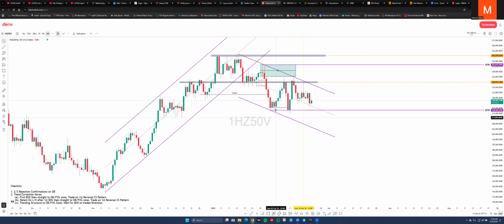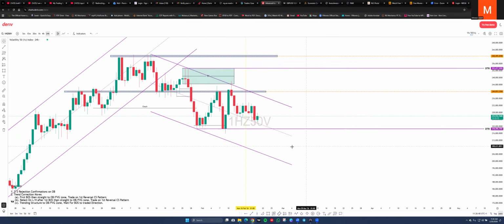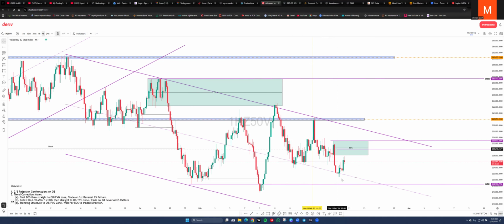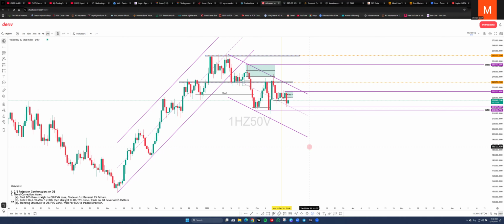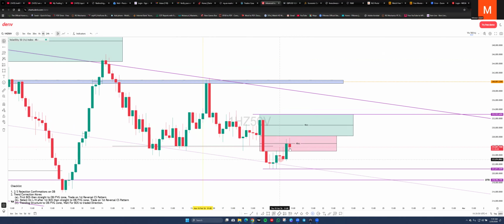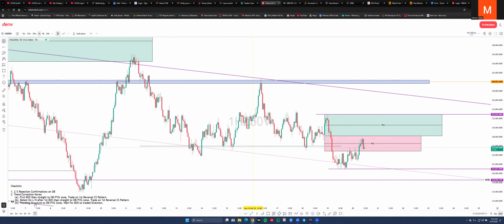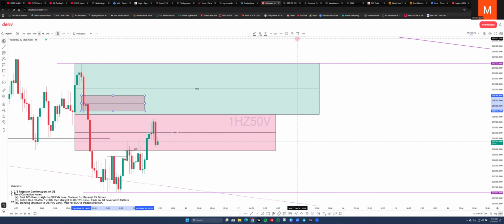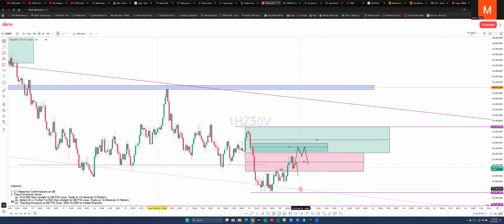📊 CHART ANALYSIS: Vix 50(1s) Index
In this video, I break down my full chart analysis on the Volatility 50(1s) Index using Smart Money Concepts. I highlight key market structure, liquidity zones, and high-probability areas where price is likely to react.

This analysis is based on patience, precision, and understanding how the market truly moves. Watch closely and learn how to anticipate moves instead of chasing them.